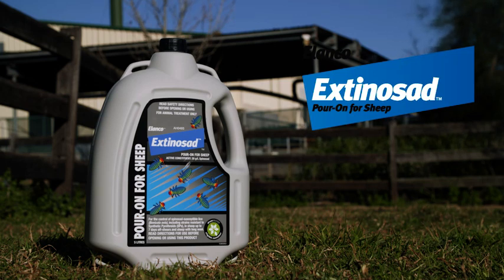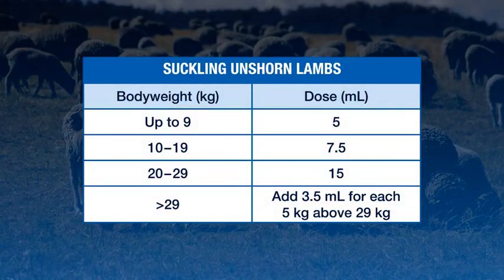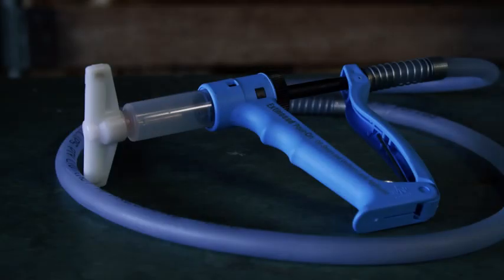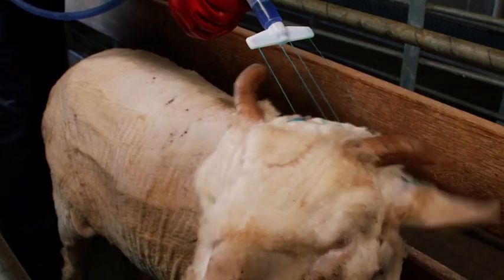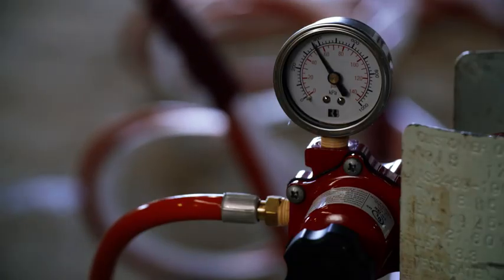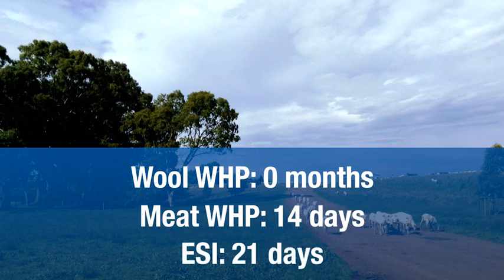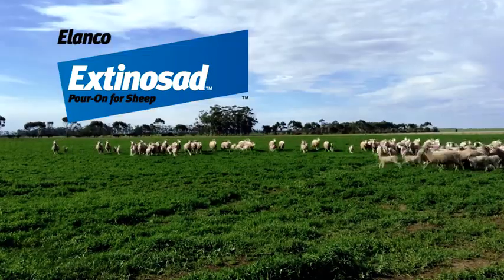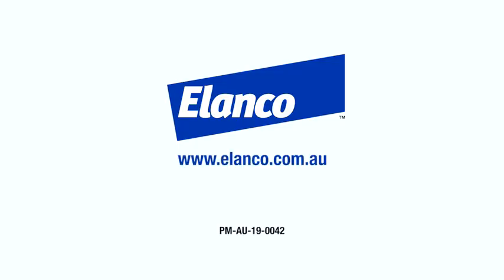Extinosad Pour On application video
Application of Extinosad Pour On onto sheep.

PM-AU-19-0042

***This video is intended for an Australian audience.